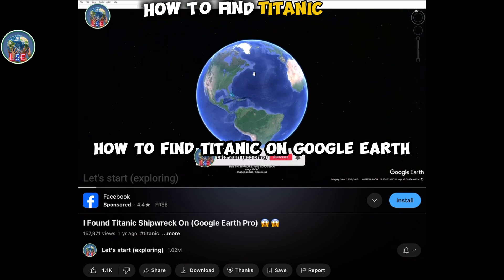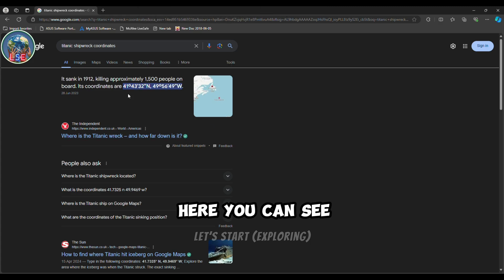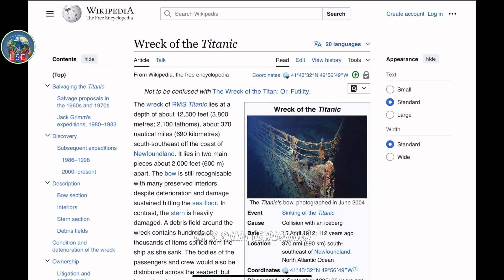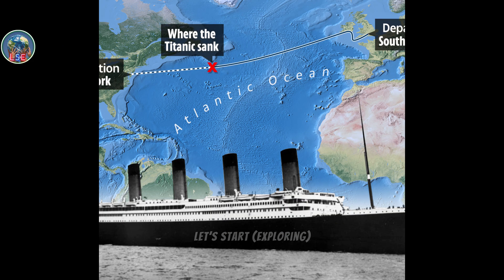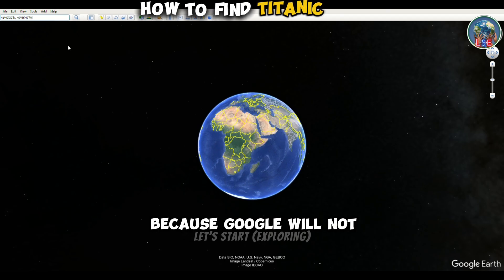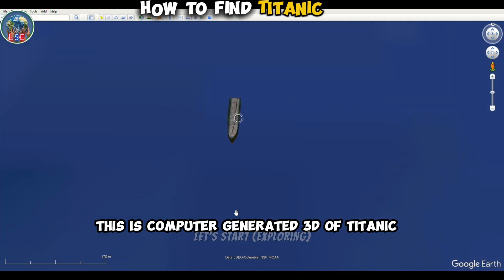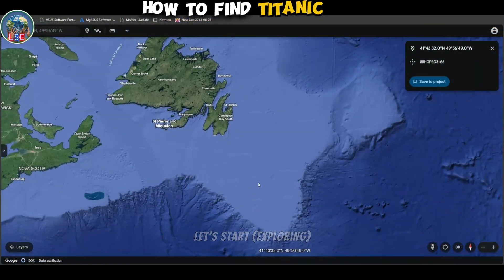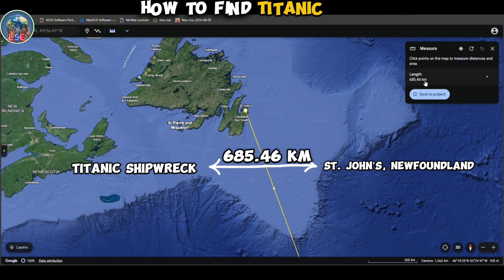How To Find Titanic Shipwreck On [Google Earth Pro] 🌎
RMS Titanic was a British ocean liner that sank on 15 April 1912 as a result of striking an iceberg on her maiden voyage from Southampton, England to New York City, United States. Of the estimated 2,224 passengers and crew aboard, 1,496 died.
The wreck of RMS Titanic lies at a depth of about 12,500 feet (3,800 metres; 2,100 fathoms), about 370 nautical miles (690 kilometres) south-southeast off the coast of Newfoundland.

titanic ship
titanic ship real video
titanic ship story
titanic movie
titanic
titanic song
titanic movie 1997 full movie
titanic google earth
titanic google map
titanic google
titanic google map location
titanic good night status
titanic google map number